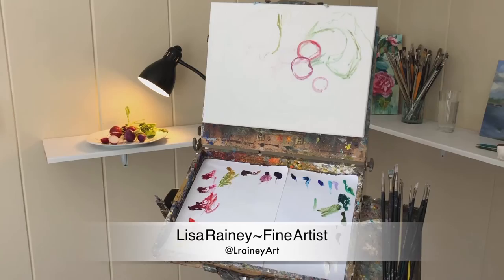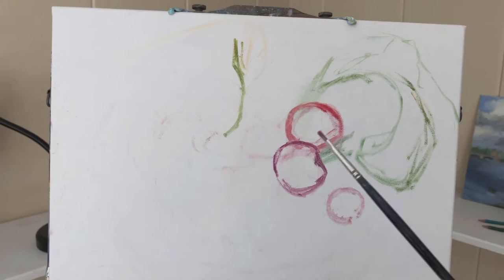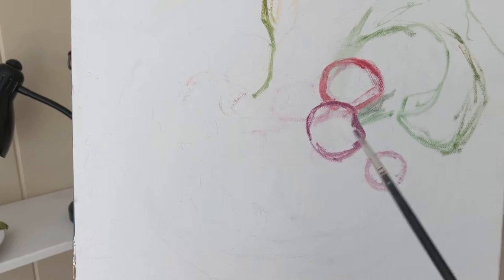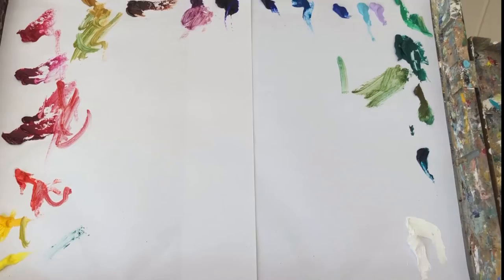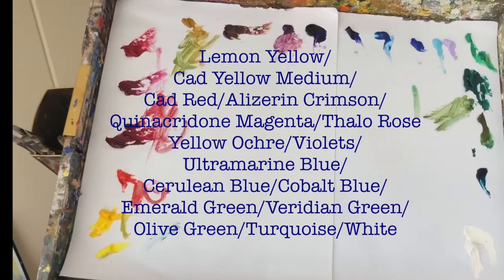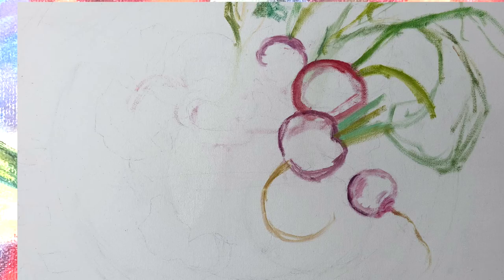Lisa Rainey Oil PAinting Demo Radishes1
Painting from life is not as easy as Sawdust Art Festival artist, Lisa Rainey, makes it seem. Her years of oil painting and skilled techniques are always fun to watch!
Take classes from Lisa to gain more hands on experience and knowledge. Her original artwork is available to purchase!

We are featuring many talented artists sharing
their experiences and inspiring
the joy of creating!

Video Editing and Post Production:
Nancy Villere